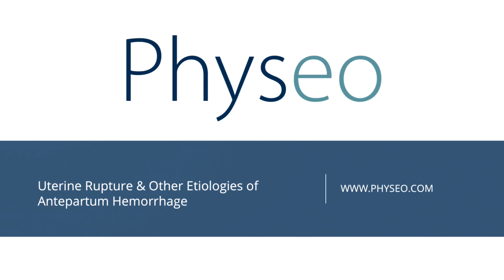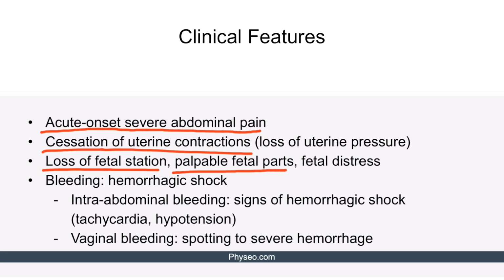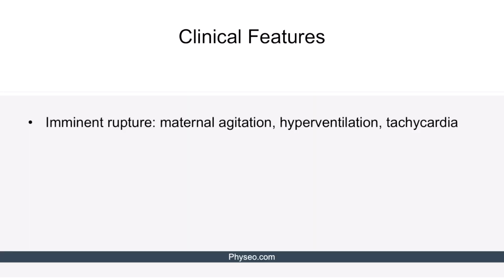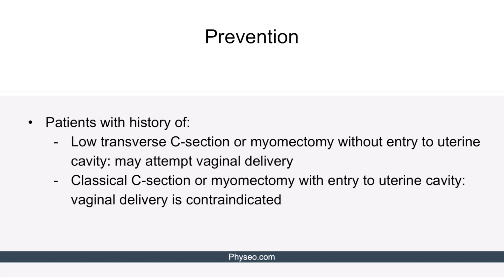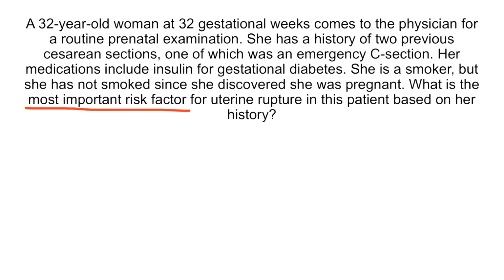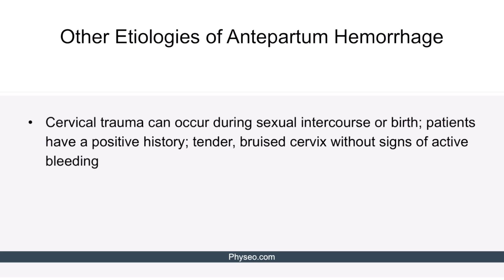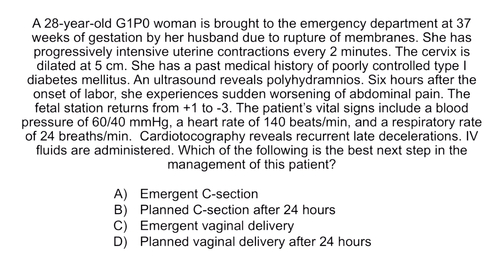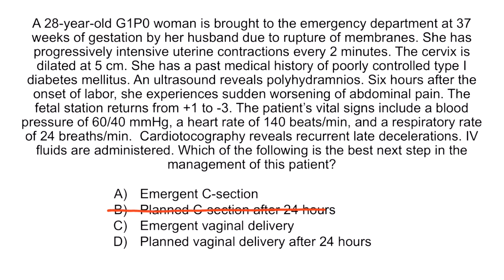Uterine Rupture & Other Etiologies of Antepartum Hemorrhage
Definition

Risk factors

Classifications

Clinical presentation

Diagnosis

Management

Prevention
Uterine rupture

Other etiologies of antepartum hemorrhage